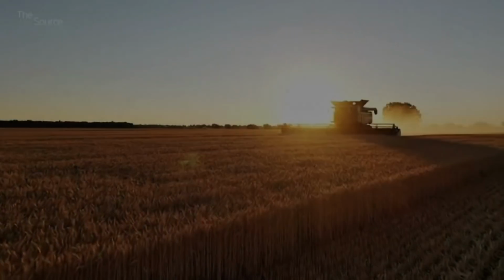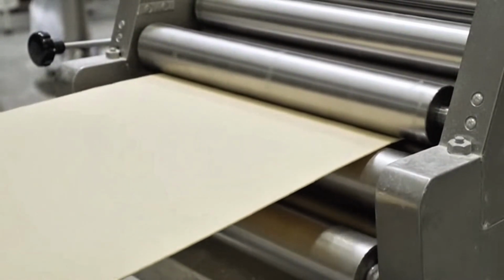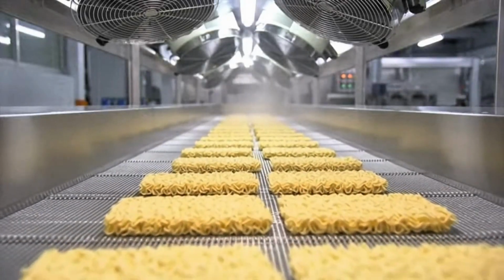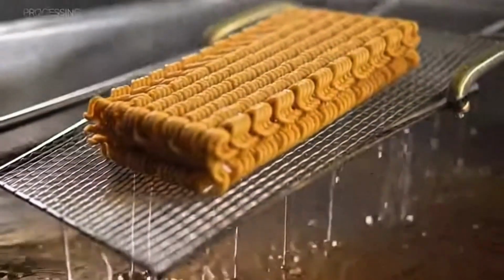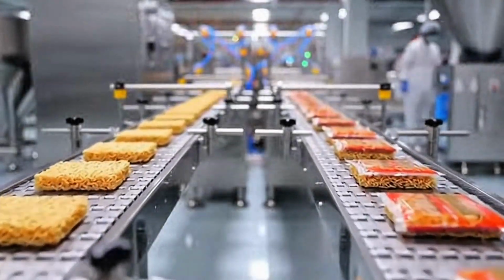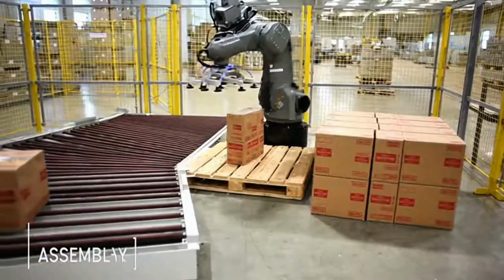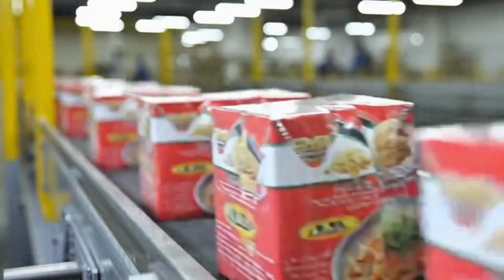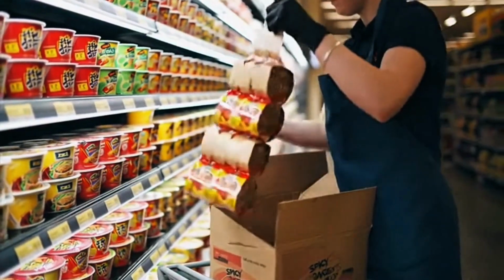How Crispy Noodles Are Made in the Factory — Behind the Scenes!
Step into the incredible world of instant noodle manufacturing in this cinematic, documentary-style journey that reveals the hidden beauty behind one of the world’s most beloved foods. With an immersive National Geographic–inspired approach and ultra-realistic 8K visual clarity, this film takes you deep inside a modern factory where science, engineering, and culinary precision work together in perfect harmony.

From the very first wide shot, viewers are transported into a vast industrial environment filled with stainless-steel machinery, rhythmic conveyor belts, and warm clouds of steam rising from powerful cookers. Here, raw wheat flour and water begin their transformation—mixed into dough, rolled into thin sheets, and cut into the signature curly form we all recognize. The process is not just technical; it’s mesmerizing, with each step unfolding like a choreographed dance of automation.

As the camera follows the journey, you’ll witness the intricate steam-cooking stage, where the noodles swell and soften with perfect timing. Mechanical arms then perform the delicate folding process, shaping each portion with flawless consistency. This synchronization of motion and machinery portrays the elegance of modern food engineering.

Next comes the iconic golden-brown frying stage. High-precision fryers crisp the noodles while maintaining their structure, giving them that familiar texture and long shelf life. Under bright industrial lighting, the noodles emerge glistening with a subtle sheen—uniform, lightweight, and ready for packaging.

Yet behind all this automation lies the skill and dedication of trained workers who monitor quality, adjust settings, and keep the production line flowing smoothly. Their attention to detail ensures that every block meets strict standards before being sealed and shipped to millions of homes.

This documentary reveals the fascinating combination of human craftsmanship and machine perfection that brings billions of instant noodle servings to plates worldwide. It’s a deeply satisfying, visually stunning process you won’t want to miss.